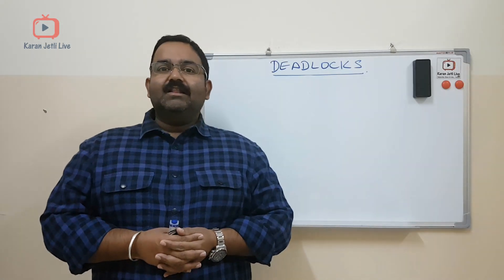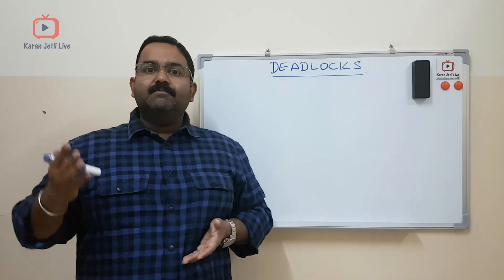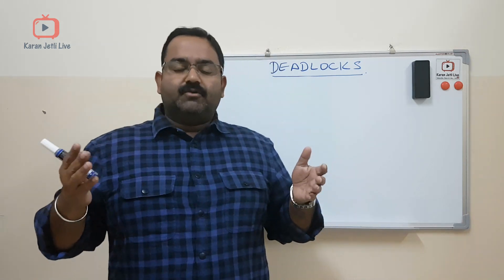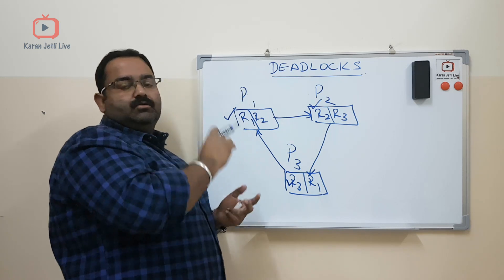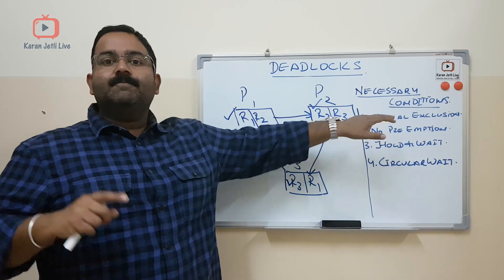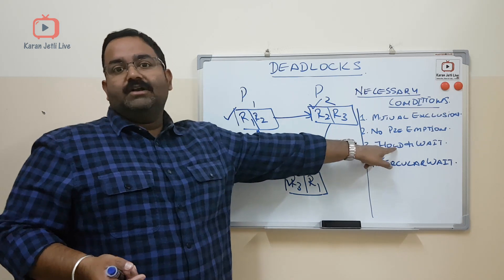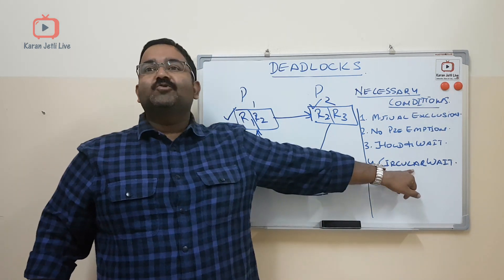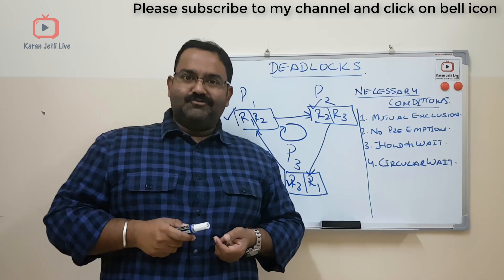What is deadlock? definition and necessary conditions for deadlock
In this video I discussed Deadlock in Operating system and the required conditions for deadlock.